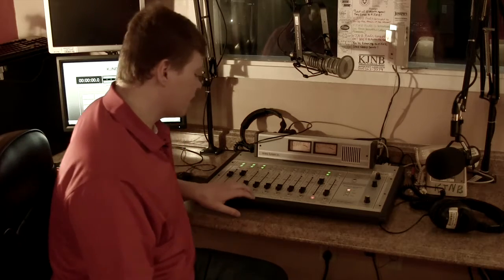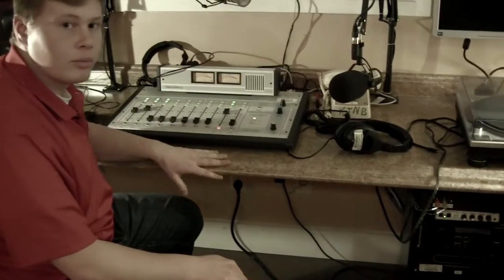DJ KJNB Studio Training V 2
Training for the board and studio for new DJs.